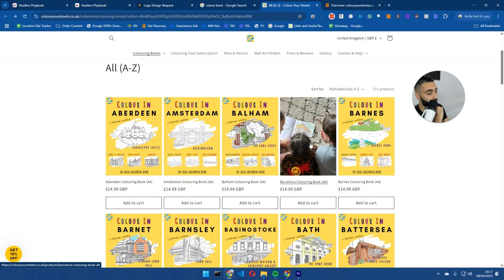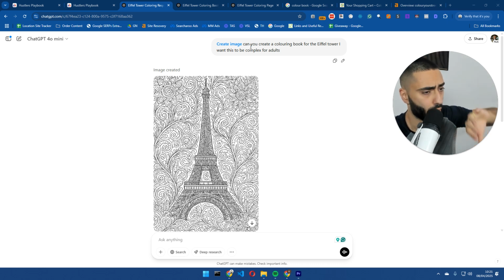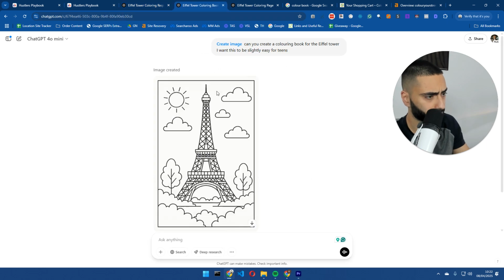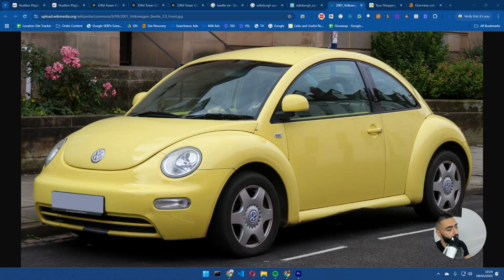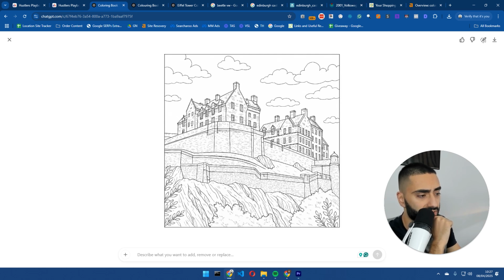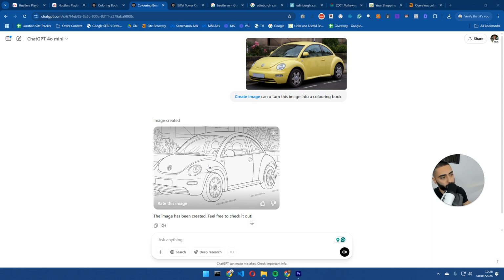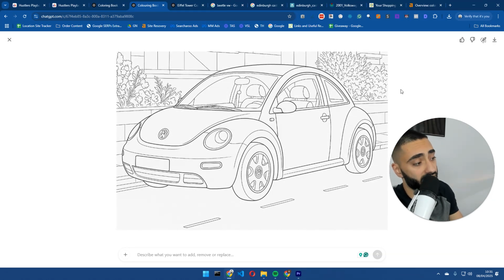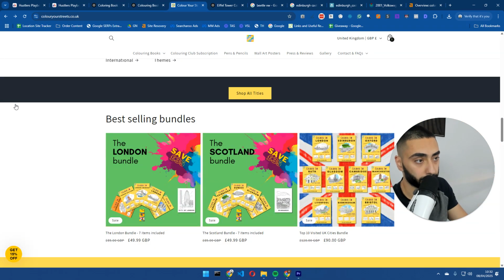The EASIEST Way to Make Money with AI and E-Commerce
🚀 Want more leads, traffic, and sales?

In this video, I reveal how you can use AI to turn simple photos into custom coloring books — and sell them online for profit! Whether you're into Etsy, Amazon KDP, or just looking for a passive income side hustle, this AI method is crazy simple and surprisingly powerful. No design skills needed. Let's turn creativity into cash!